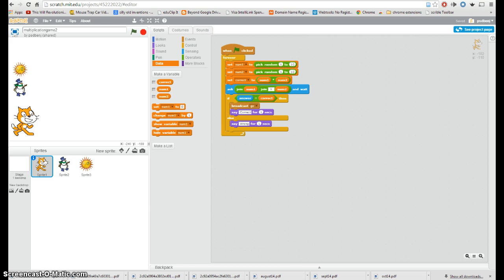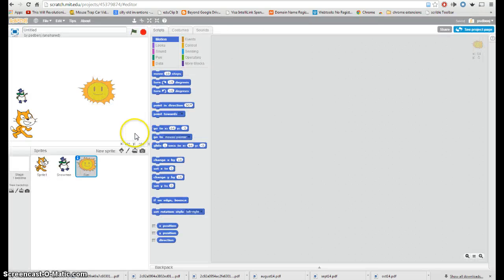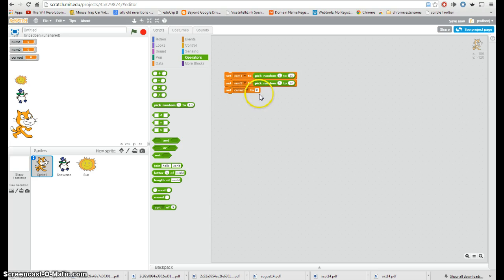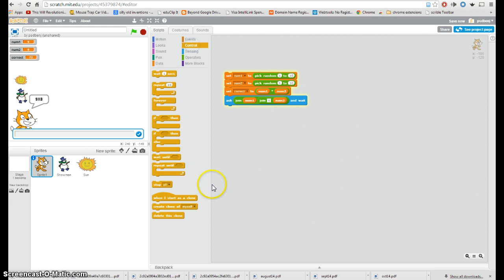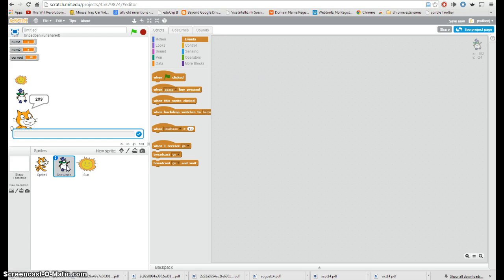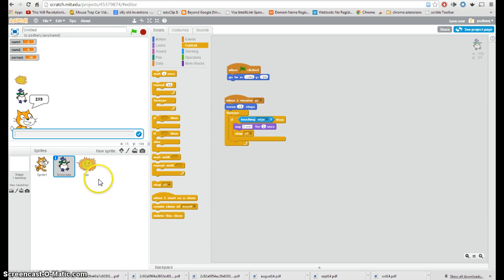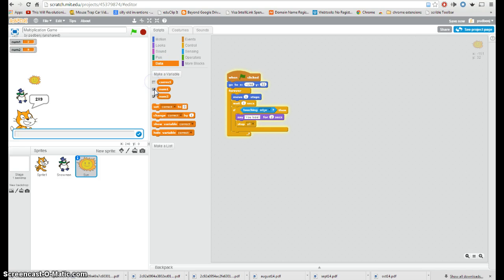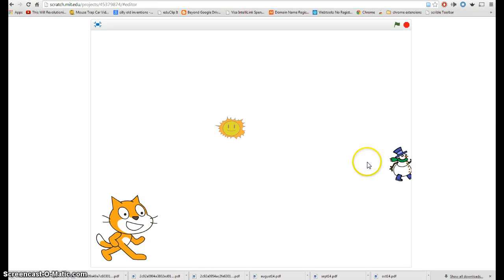Multiplication Game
Build a simple multiplication game with Scratch.